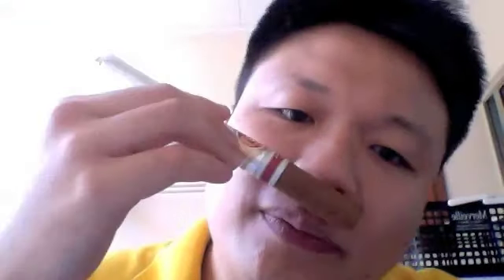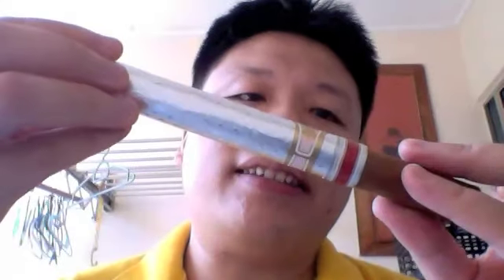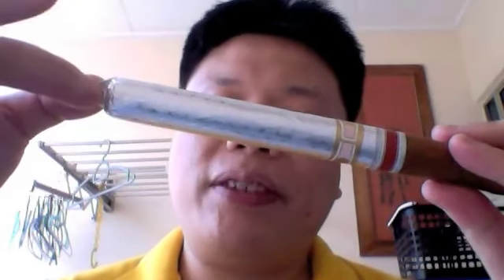Punch Platino RE India 2009